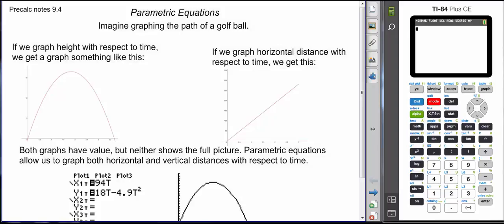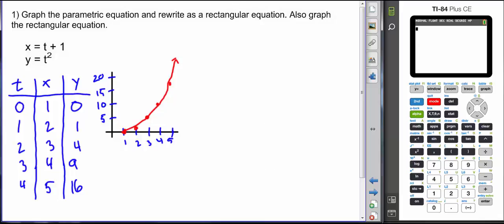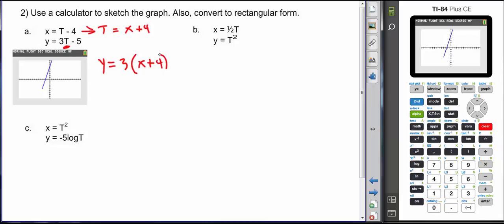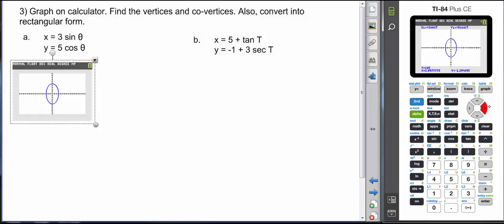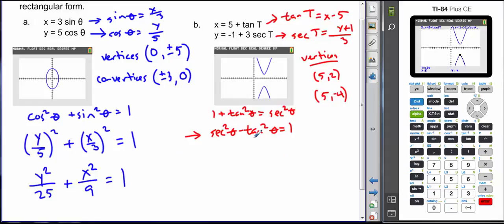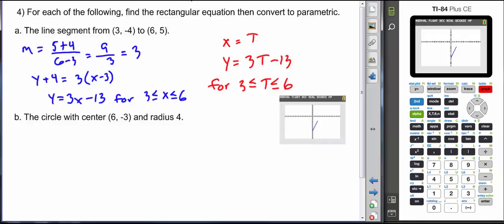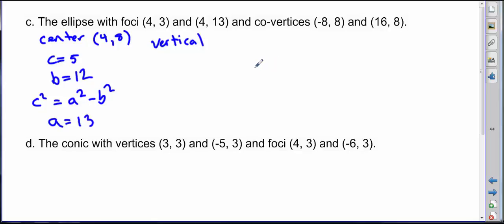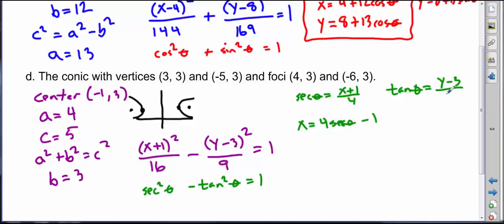Precalc Lesson 9.4